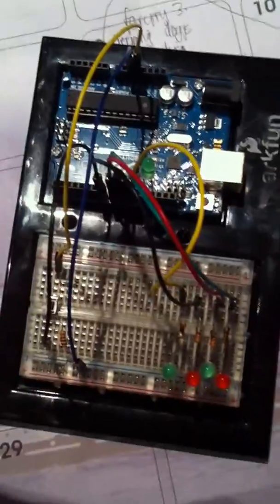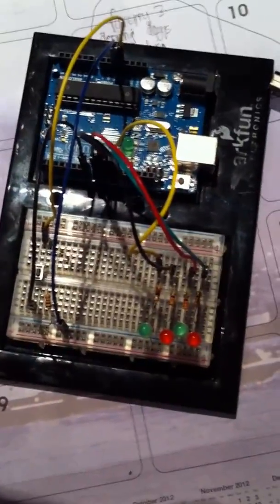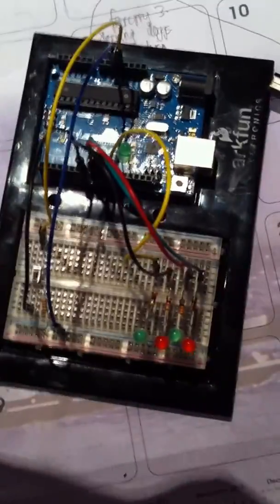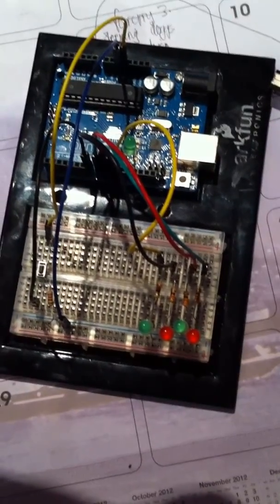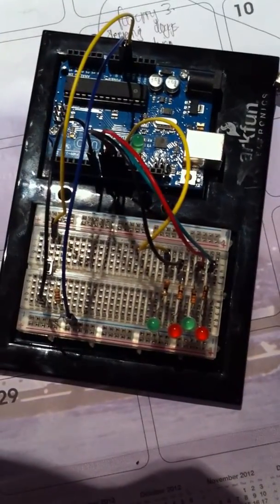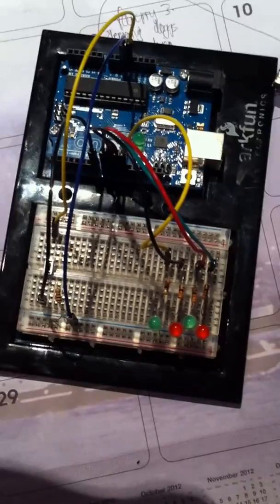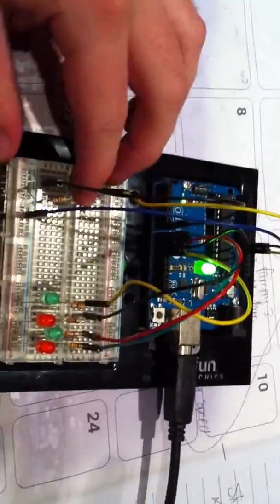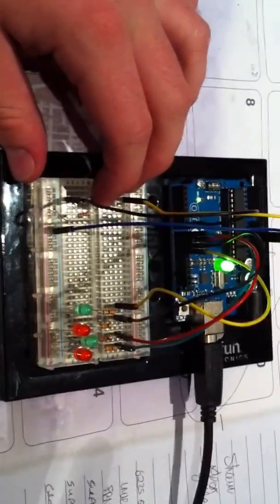Arduino Small LED Button Project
My First Arduino Project.

Used:

* Arduino Uno
* 5 Led's
* Push Button
* 4 220ohm Resistors
* 1K Resistor
* Jumper Cables

So i just got my Arduino shipped yesterday and begin exploring this new world of combing my java knowledge into physical world based projects. This little project consists of 4 led's and a push button to change the leds' to a preset pattern depending on the count of how many times the button was pressed and on the 10th iCount count the leds reset in a sequential order. The computer side in console records this reset and outputs the iCount value on each button press.

Something small and meaning less but its a beginning and im more than glad to share for anyone looking to also start of with this amazing little device.

**Please excuse my hand in the beginning and the poor sound i used my iPhone to record this as my previous camera was just plain crap.